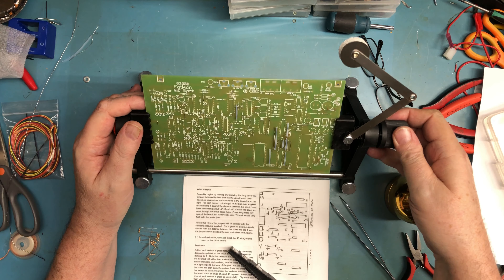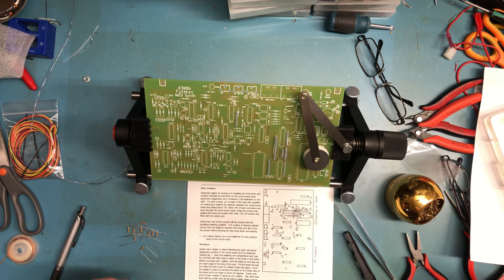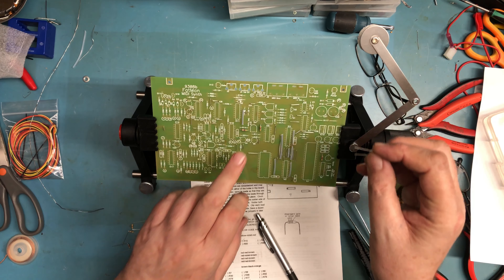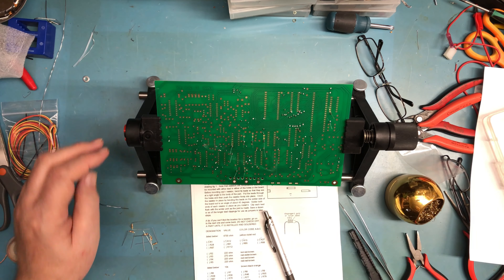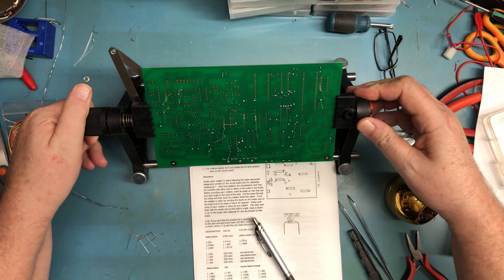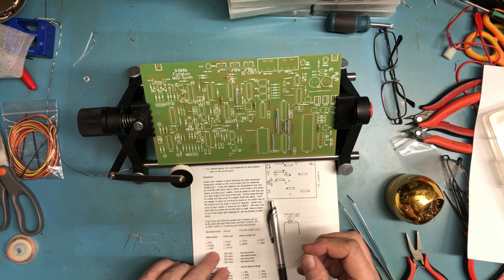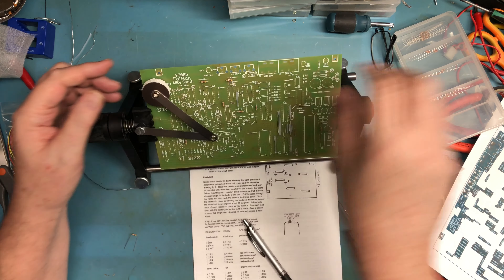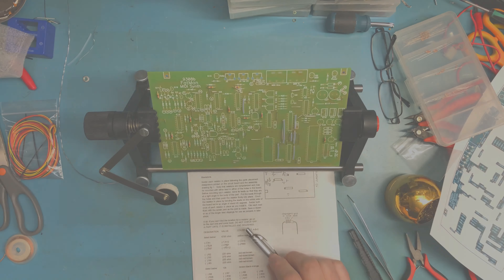STB823 - PAiA FatMan Synth - Part 3 - Resistors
Let's continue the build with the resistors.